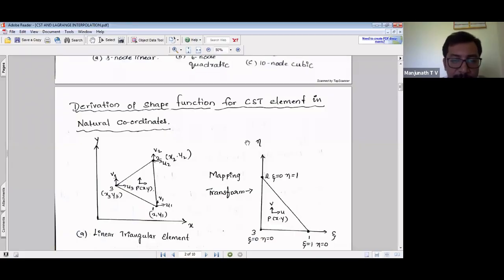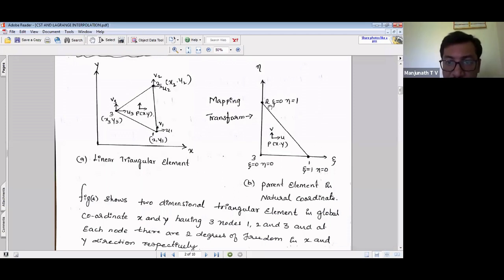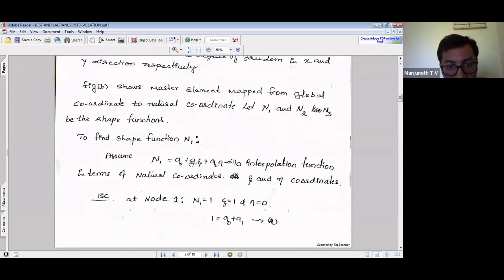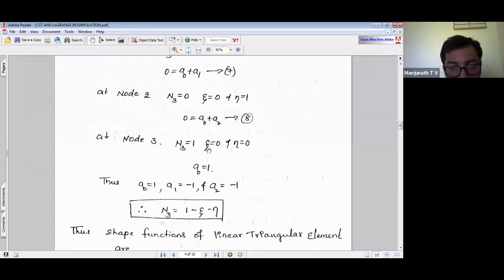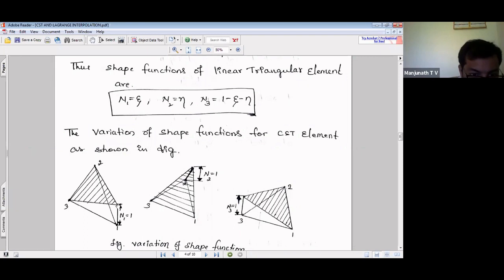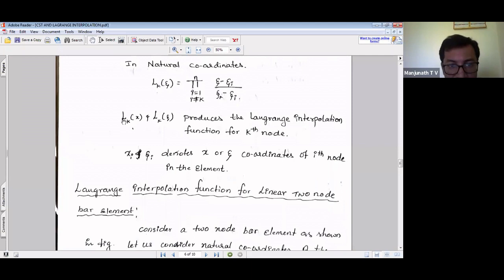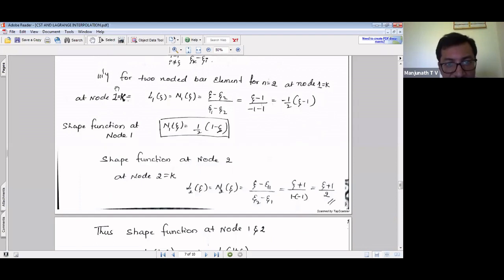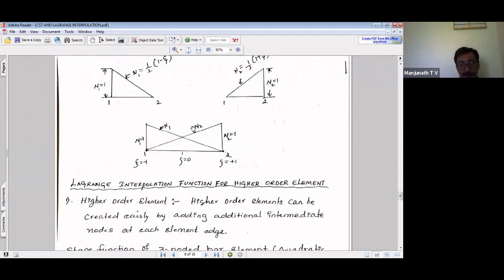CONSTANT STRAIN TRIANGLE ELEMENT/FINITE ELEMENT ANALYSIS/17ME61/VTU SYLLABUS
FINITE ELEMENT ANALYSIS MODULE-2: Present session is discussion on derivation of shape function for CST element in natural coordinates and its variation of shape function.